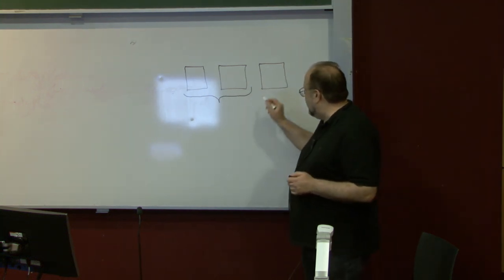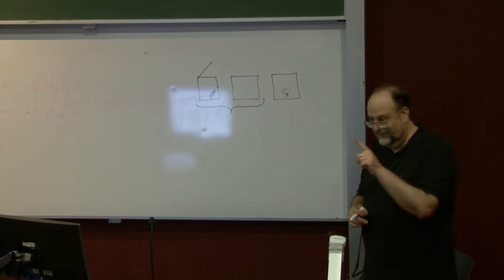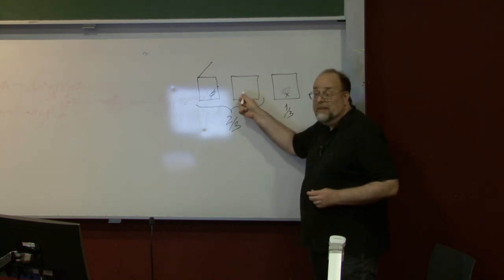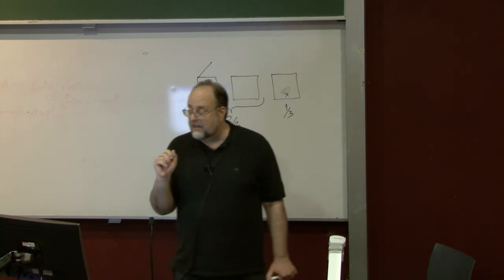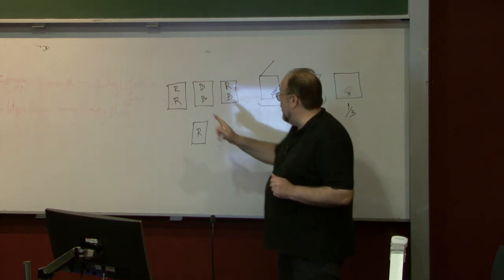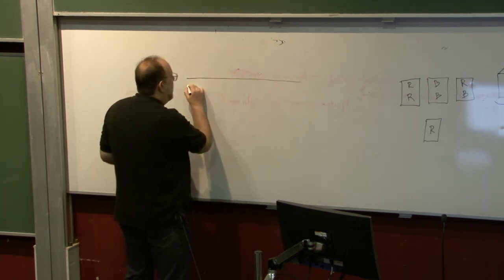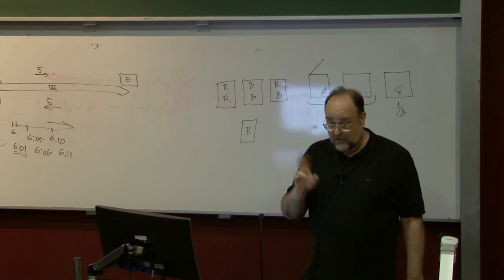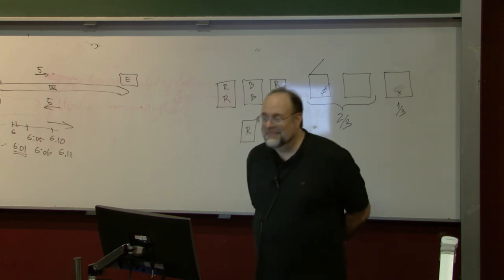27_02_2018 extended class